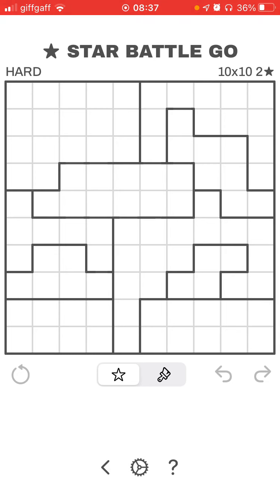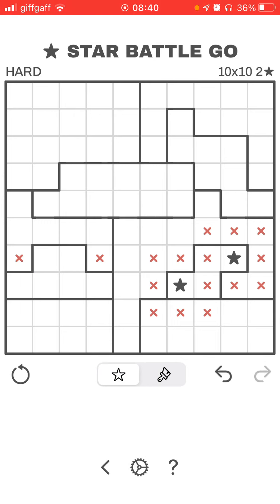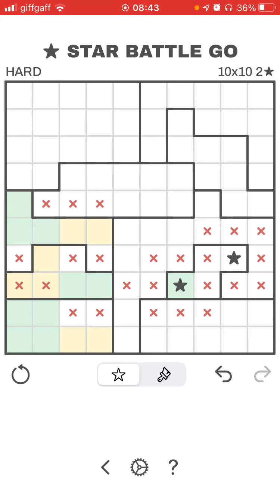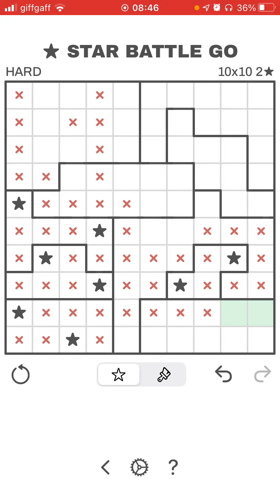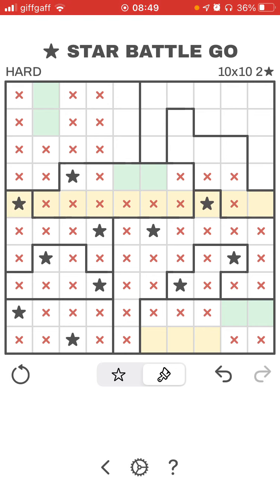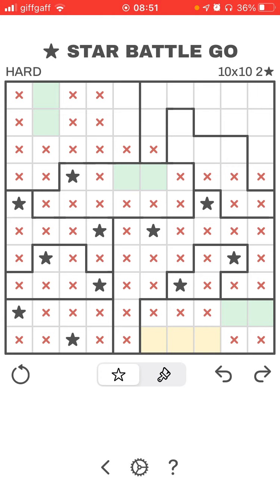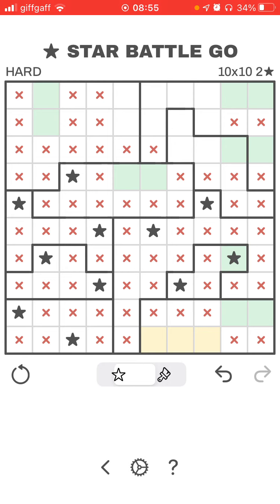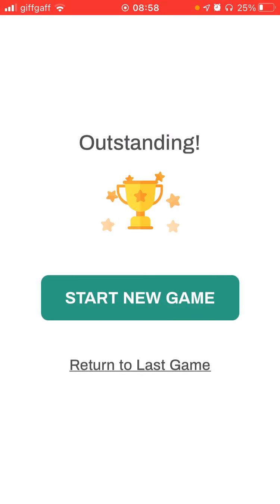Solving a hard puzzle in Star Battle Go